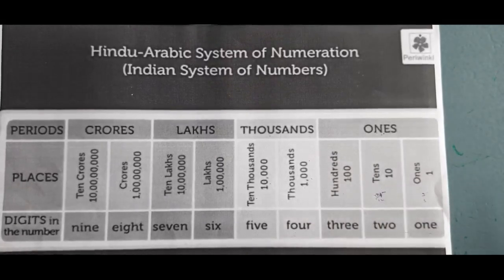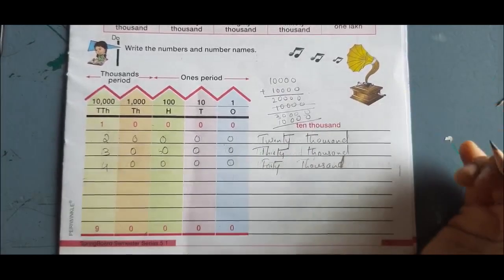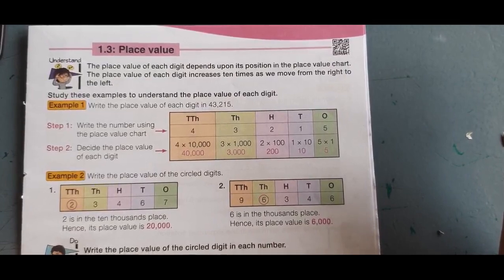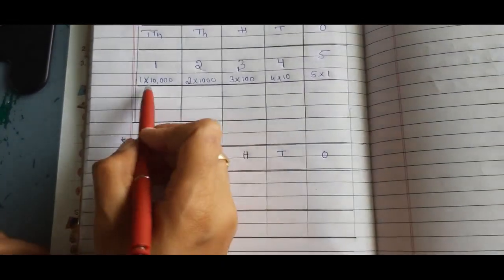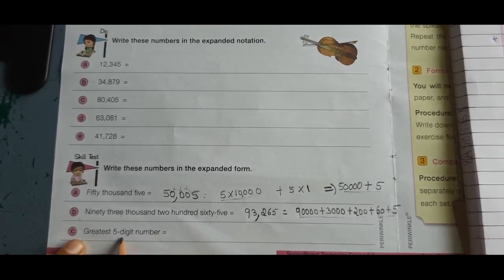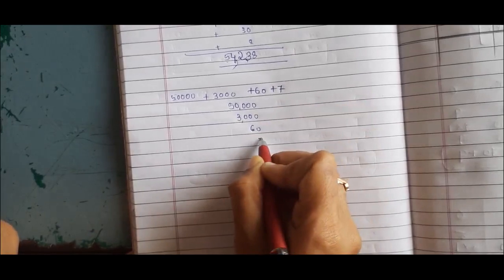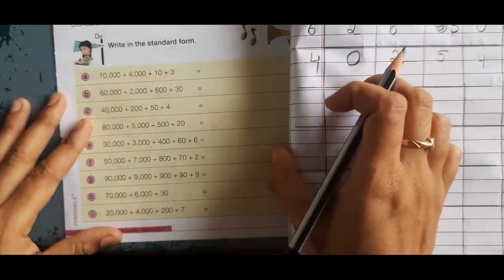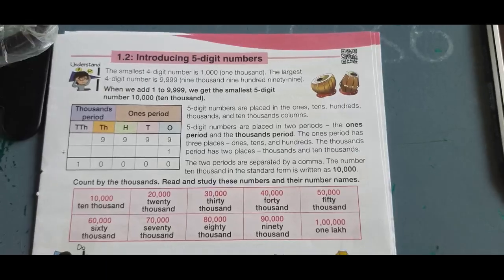5th Mathematics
Introduction  to 5 digits (Exercises)